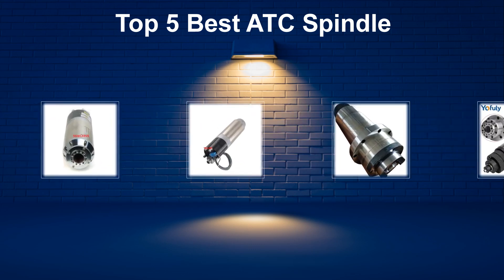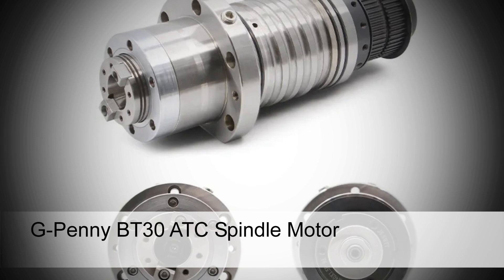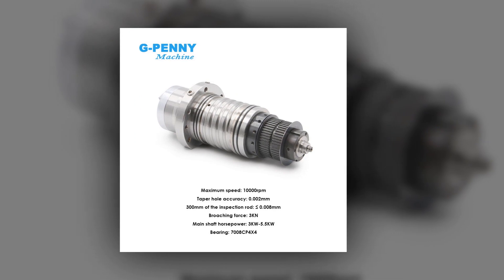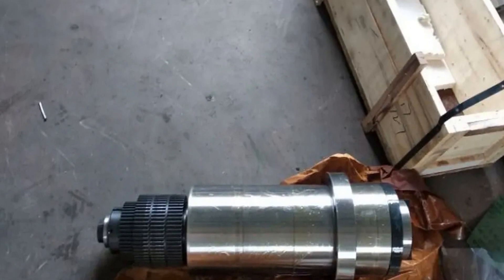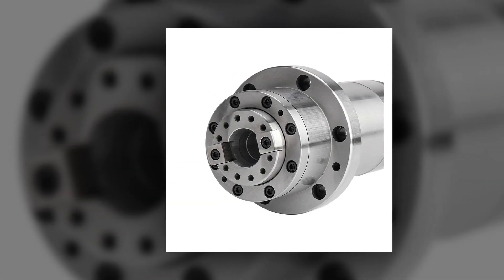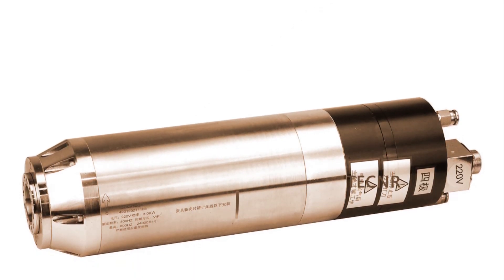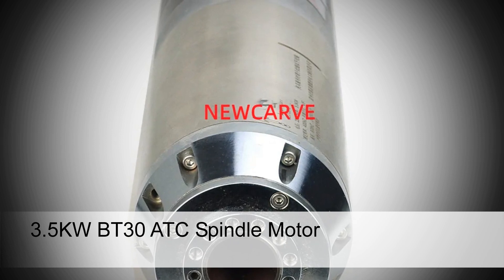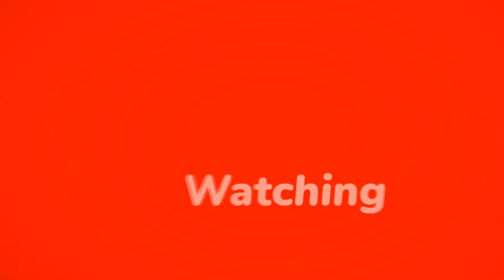Best ATC Spindle Motor: Top 5 Best ATC Spindle In 2024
Today's video, I will explain to you the TOP 5 Best ATC Spindle Guides & Review In 2024. I think you will be satisfied to see the review list of our ATC Spindle.

.🙂 ATC Spindle From Aliexpress 🙂.

.🙂 Full Details 🙂.
5. G-Penny BT30 ATC Spindle Motor:

4. CNC BT40 Spindle Pulley Synchronous Belt:

3. CNC Spindle BT30 Milling Spindle Motor:

2. 3KW BT30 Automatic Tool change Spindle:

1. 3.5KW BT30 ATC Spindle Motor:

.🙂 Chapters 🙂.
0:00 Intro
0:26 Number Five
1:02 Number Four
1:36 Number Three
2:10 Number Two
2:54 Number One
3:34 Conclusion